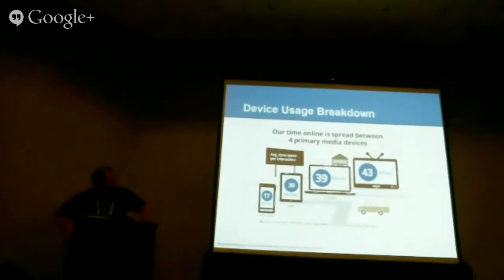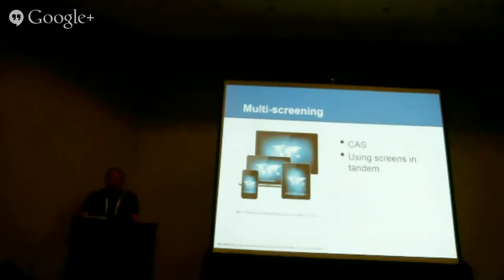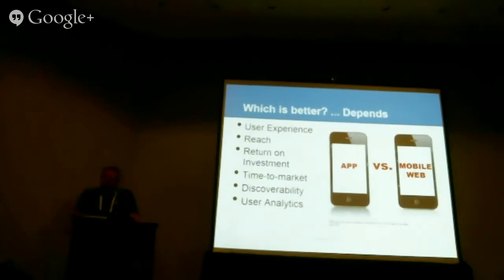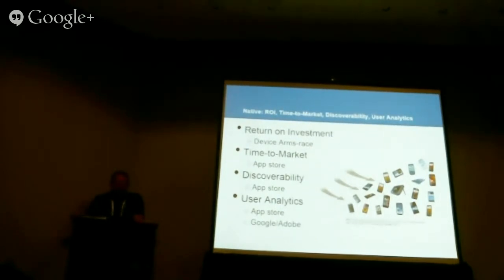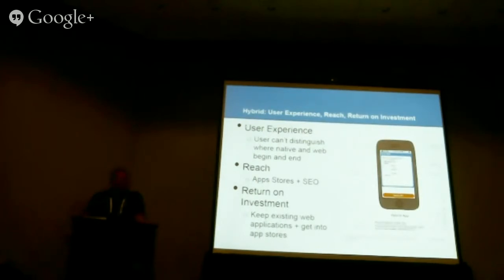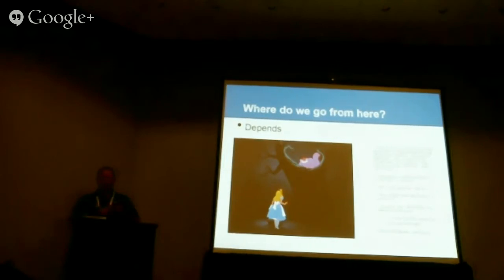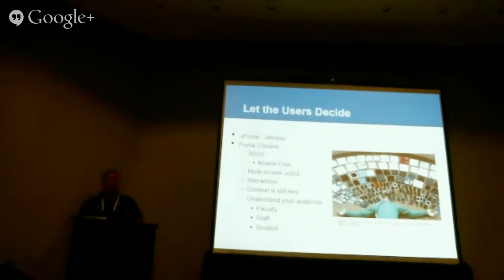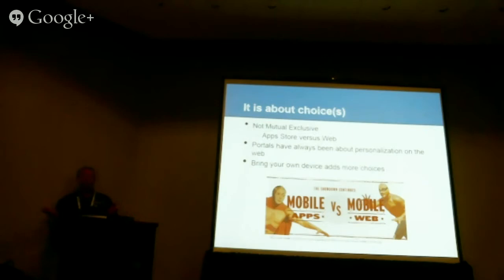App Stores and Browsers: Navigating the Pervasive Landscape of Native, Responsive Design and Hybrid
The world has changed. Users now have increasing freedom as they can access our portals through desktops, laptops, tablets and phones. ?We face three choices in meeting the increasing need to be pervasive: build to the various devices users may have (e.g. native), build to the browser (e.g. responsive web design) or?hybrid?of both native and web. This session seeks to overview and evaluate the implications of these three choices. Furthermore, we will describe how uPortal can fit into pervasive computing picture. This session will share the lessons learned at BYU as we have struggled to navigate the ever changing world of our users.